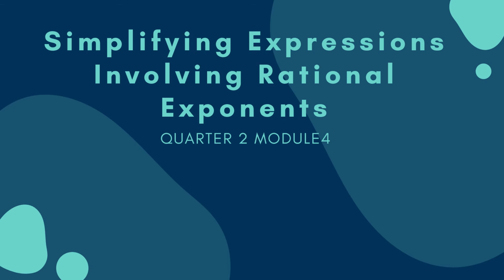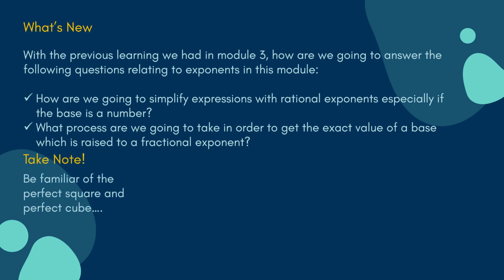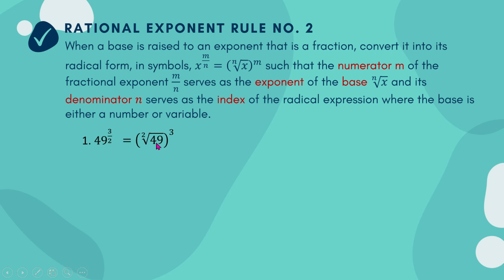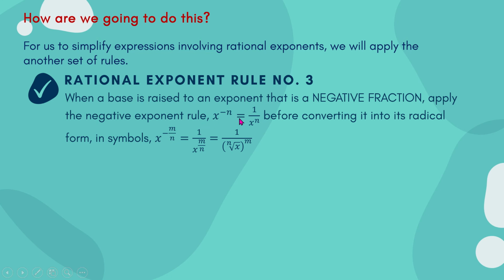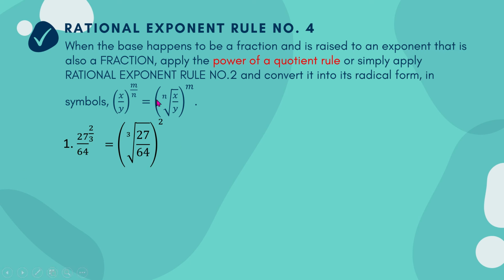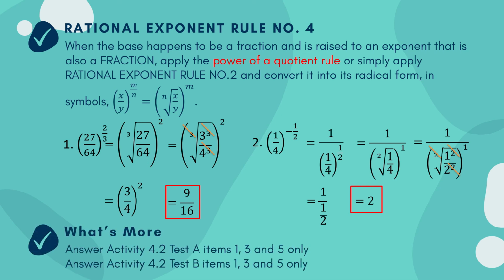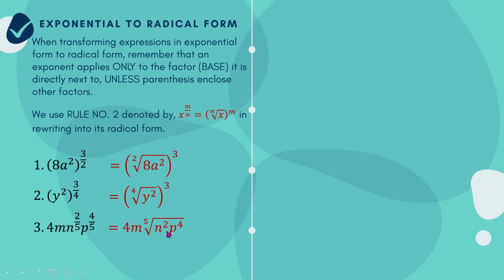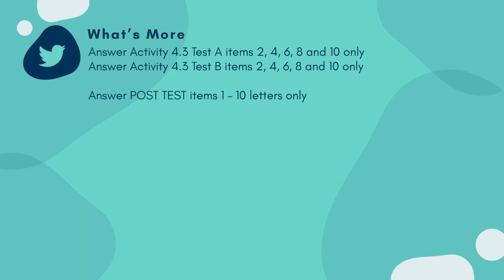Quarter 2 Module 4 Simplifying Expressions Involving Rational Exponents